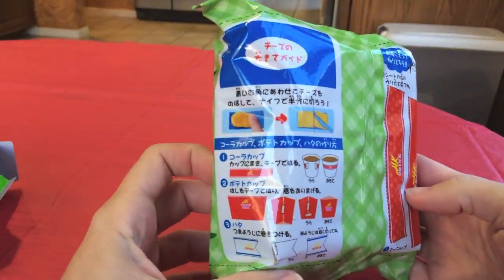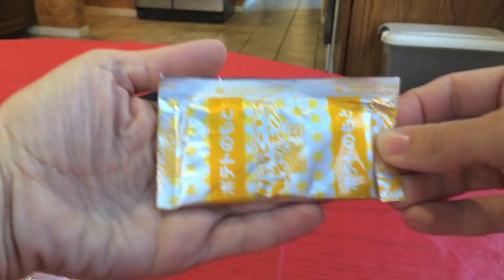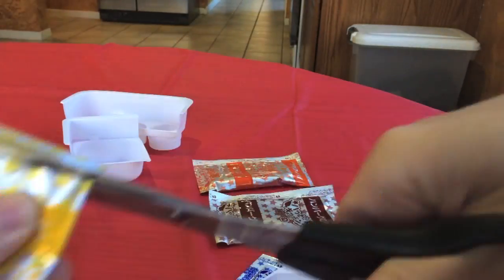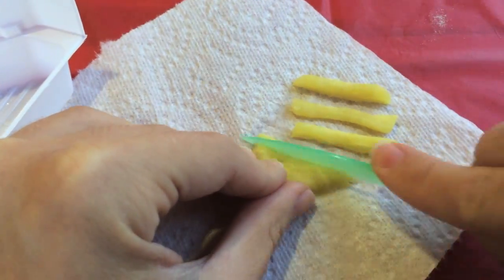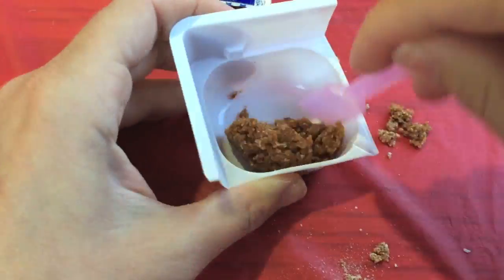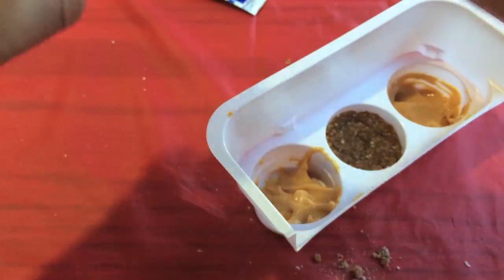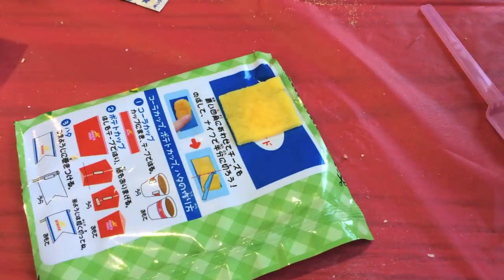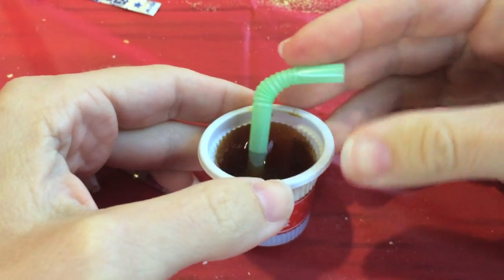MINIATURE HAPPY MEAL!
WANNA SEND ME MAIL?  SEND IT HERE!:
GRAV3YARDGIRL
PEARLAND, TEXAS
77588